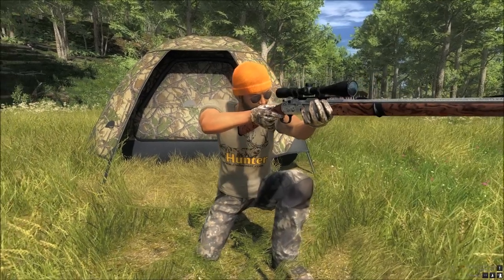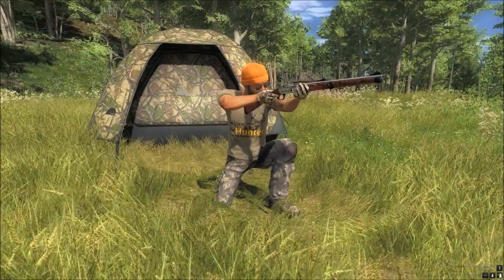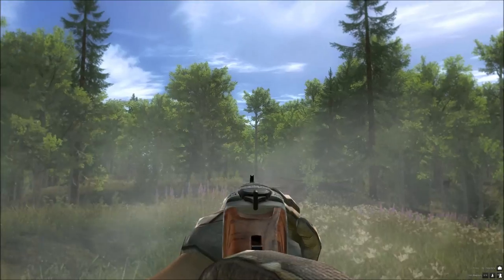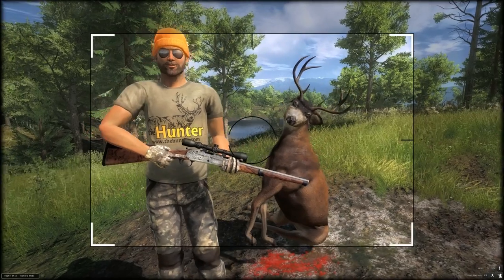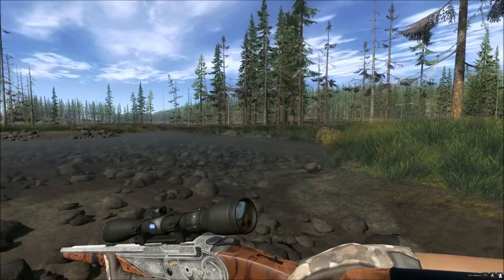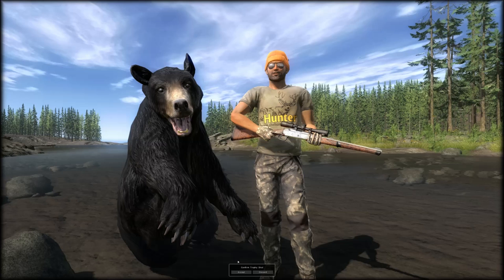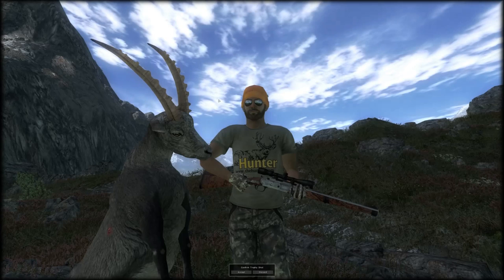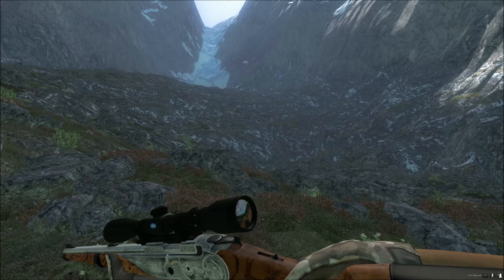theHunter 2015 7mm Magnum Break Action Rifle Bouquetin Premium edition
hi this is me ronMctube bringing you a look at the newly released 7mm Magnum Break Action Rifle Bouquetin Premium edition.